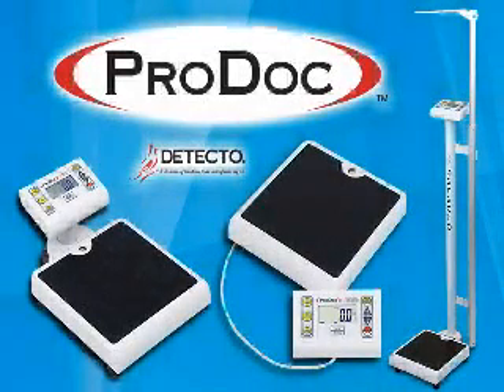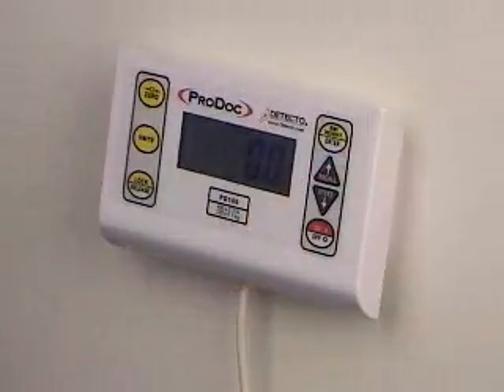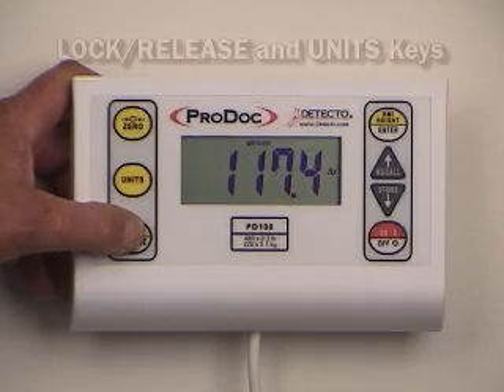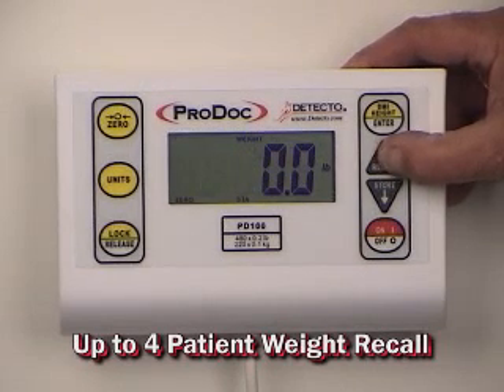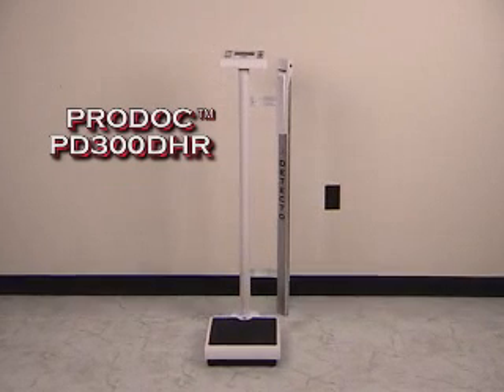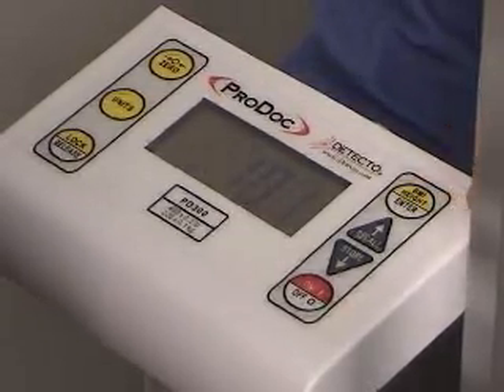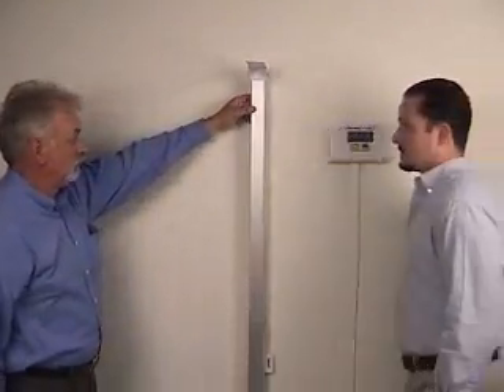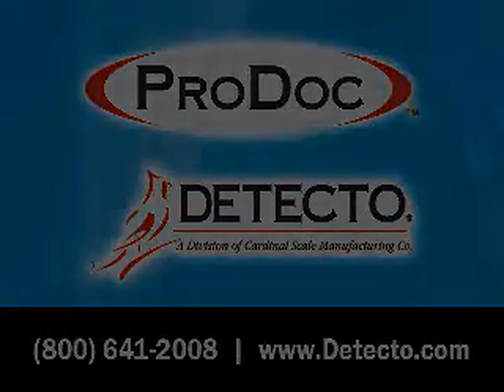ProDoc_Demo_LowRes.wmv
DHRWM Stand-Alone Wall-Mount Digital Height Rods
When you require height measurements fast!

Detecto's exclusive digital height technology allows you to receive height readings quickly, accurately, and comfortably. Measure up to 6'7" / 200 cm with automatic height viewing on the remote display, positioned where you need it with Detecto's wall-mount or desktop bracket.

PD300MHR Specifications
Display: Five-digit, seven-segment, 1"
(25 mm) high LCD
Digital Height Rod Measurements: 43" / 110 cm - 79" / 200 cm
Cable Length: 69" / 175 cm (display to height rod)
Power: 6 "AA" Alkaline batteries (not included)
Shipping Weight: 8.2 lb / 3.7 kg

DHRWM Features
Fast, accurate digital height LCD readouts

Modern, clean design

Display can be mounted on wall or desk

View height in inches or centimeters

Measures up to 6'7" / 200 cm